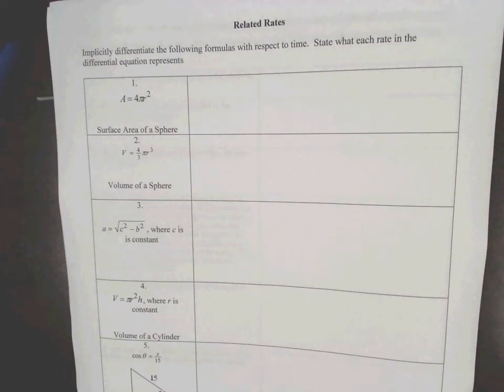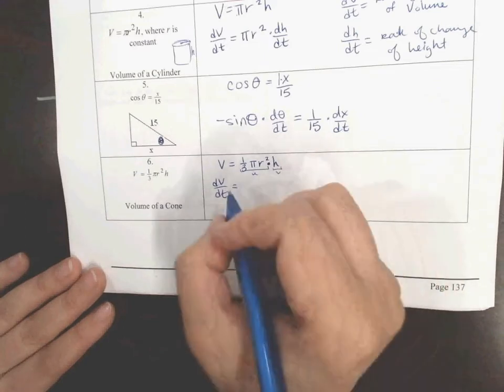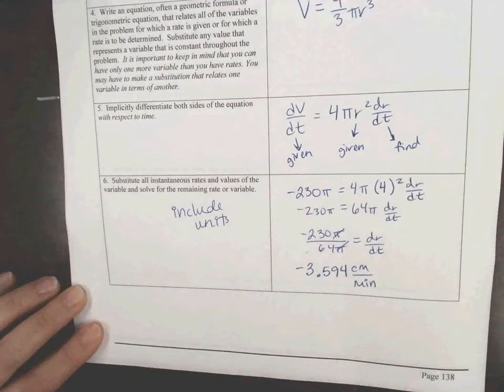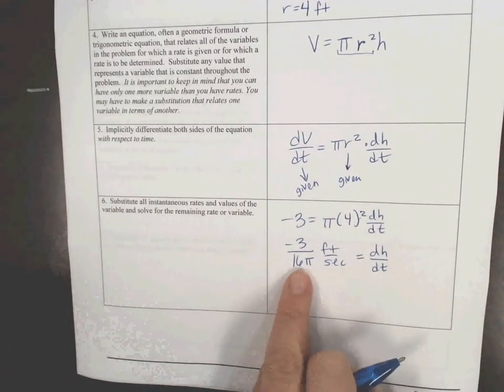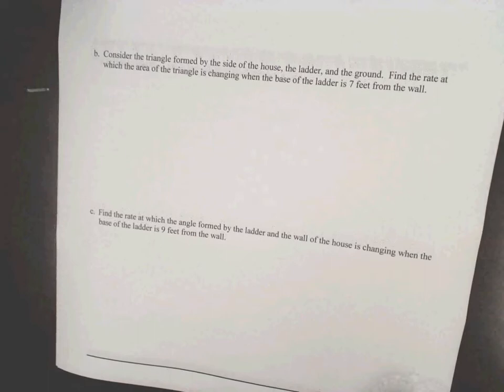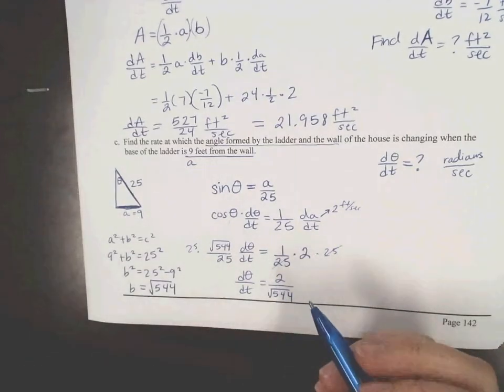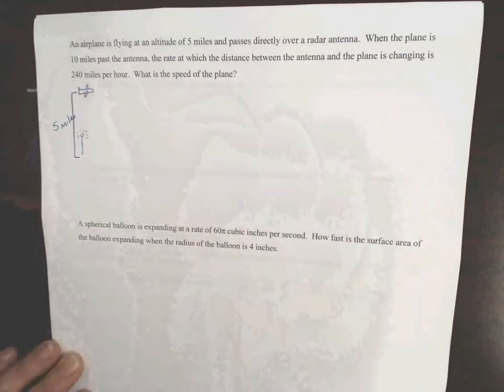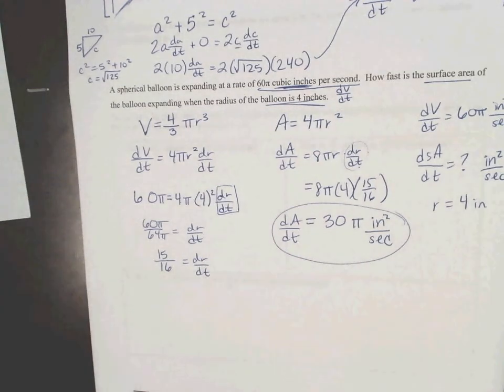Related Rates November 12 2018